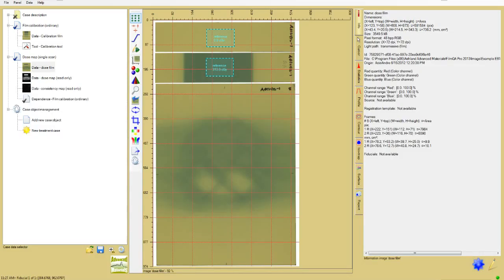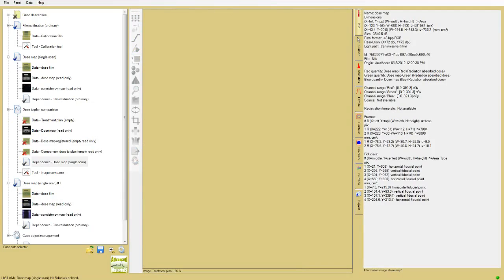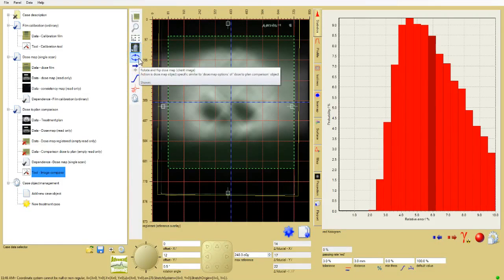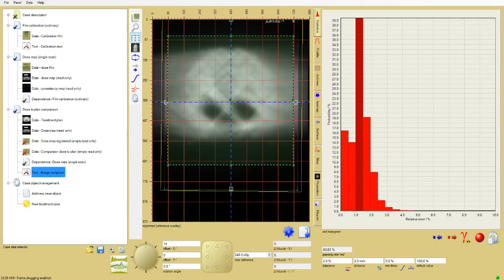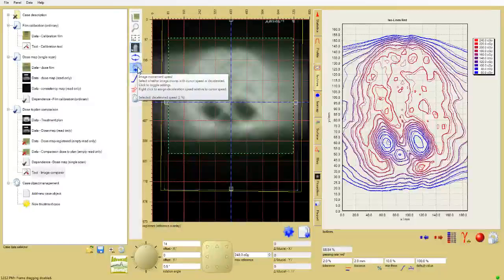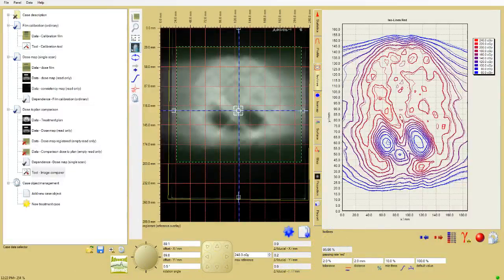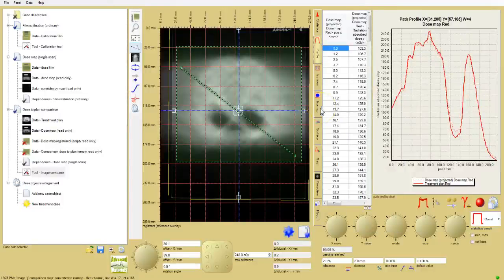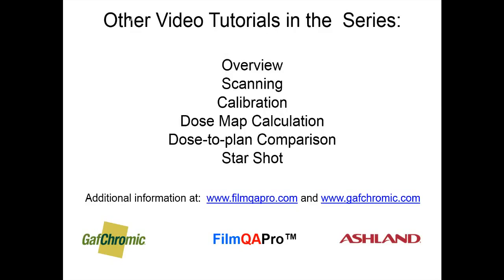5 Comparación con el plan